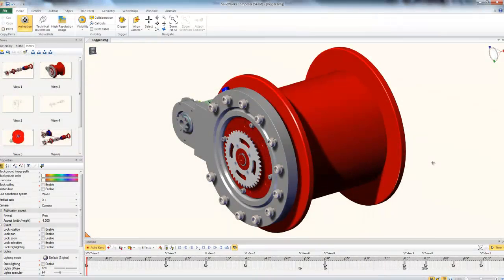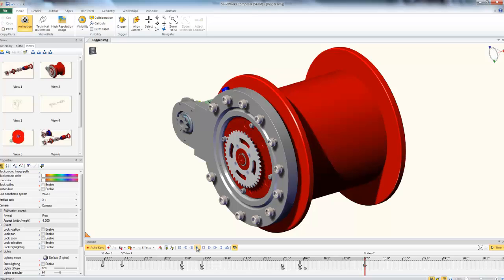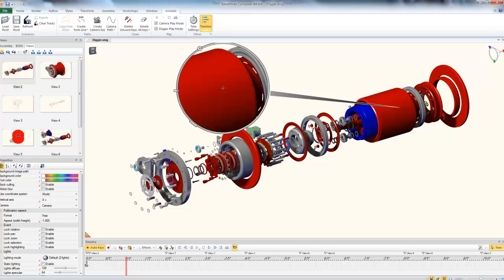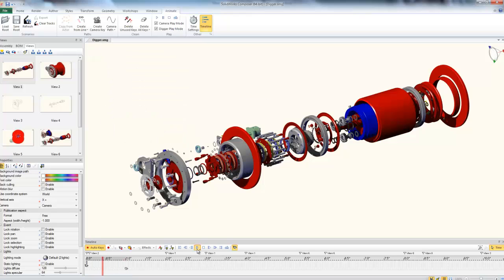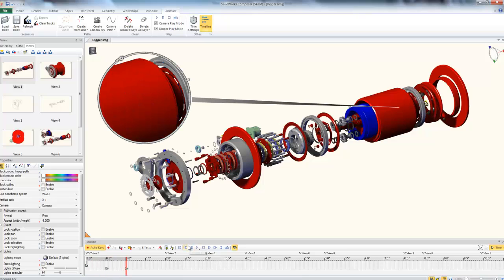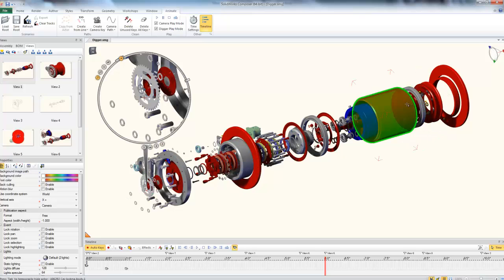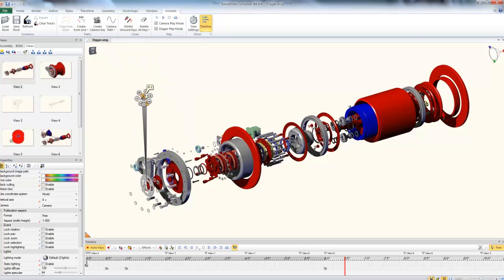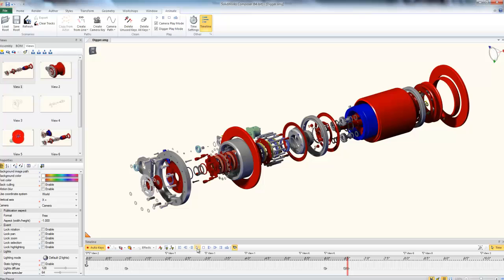SolidWorks Composer: Digger Animation Basics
This video will cover the basics of animating the Digger tool in SolidWorks Composer.